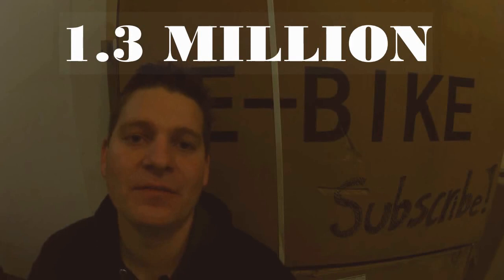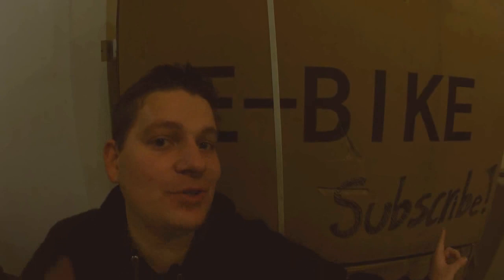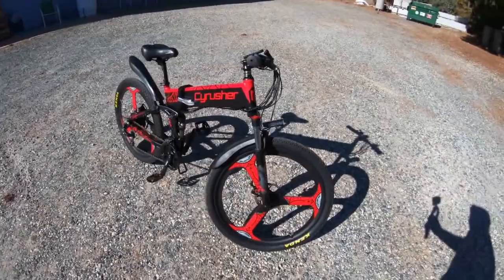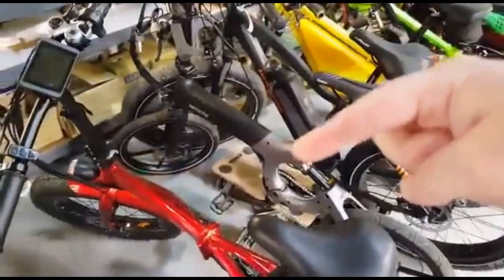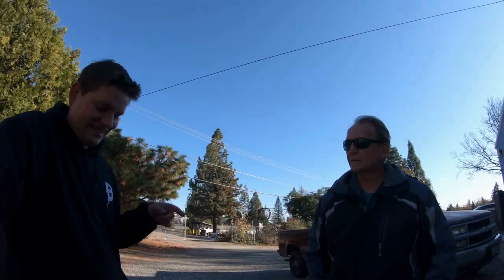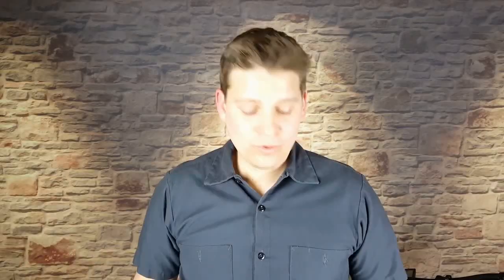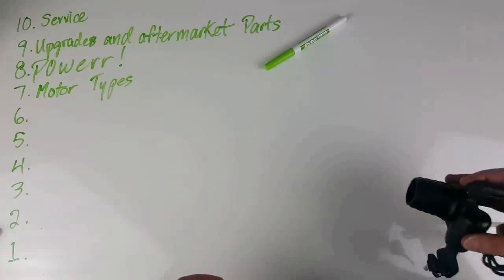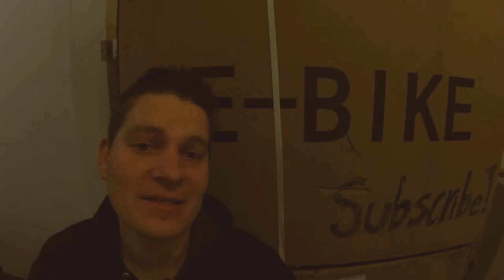Bolton Ebikes 2019 Year in Review - Sorry Not Sorry about the video quality....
I do apologize for the video quality... it will be fixed next time!  Content over quality, eh?

Want to visit in person? Find us at:
Area 13
117 Neal Street
Suite B